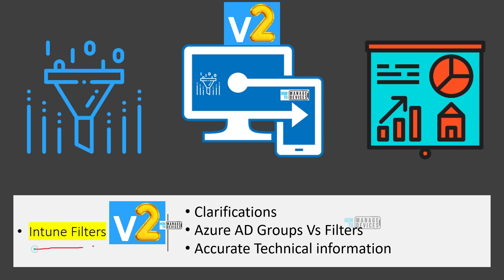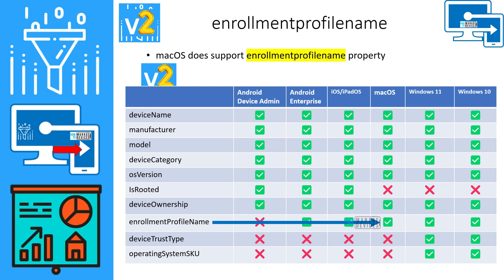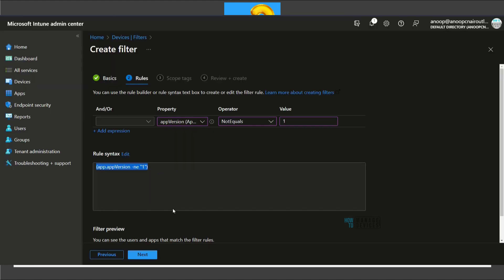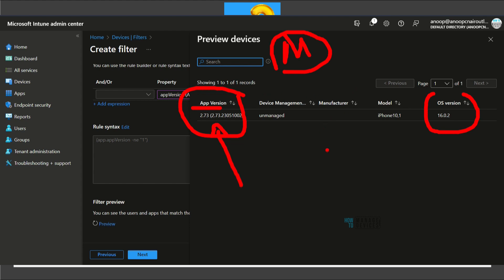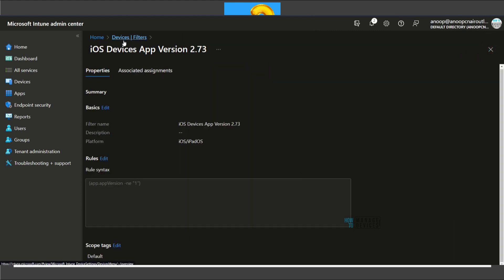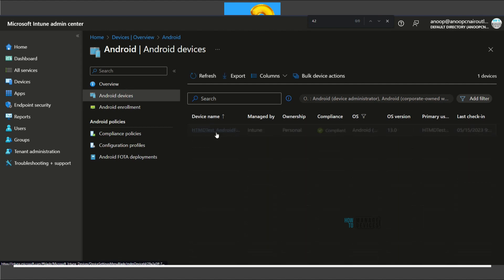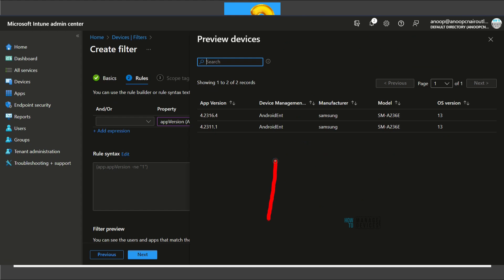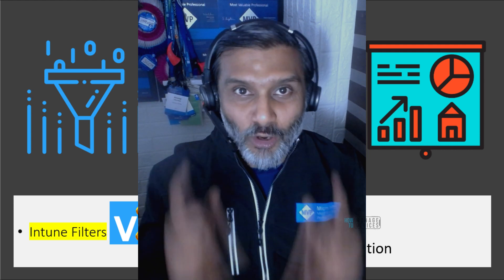New Intune Managed Apps Filter Rules | Create Filter Rules based on App Version?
In this video, let's discuss about New Intune Managed Apps Filter Rules | Create Filter Rules based on App Version?

Intune Filters for Assigning Apps Policies and Profiles In Intune Portal | Endpoint Manager

How many types of Intune Filtering Rules are there?

2 Types - Managed Devices Filter and Managed Apps Filter

Can you create Intune filters based on App Version installed on the device?

Yes, as per the latest details explained in this video.

Assignment filters support MAM app protection policies and app configuration policies. When you create a new filter, you can fine-tune MAM policy targeting using the following properties:

Device Management Type
Device Manufacturer
Device Model
OS Version
Application Version
MAM Client Version

Microsoft Docs -

Device properties, operators, and rule editing when creating filters in Microsoft Intune

Use filters when assigning your apps, policies, and profiles in Microsoft Intune